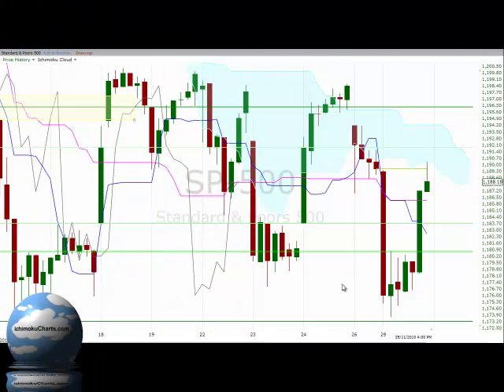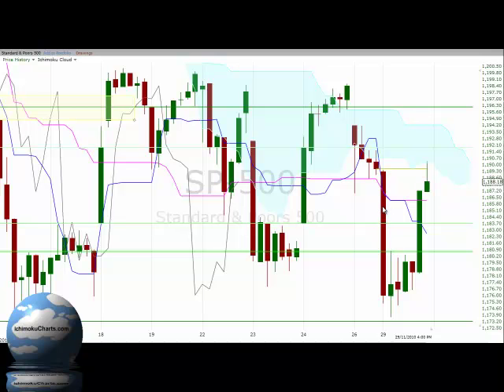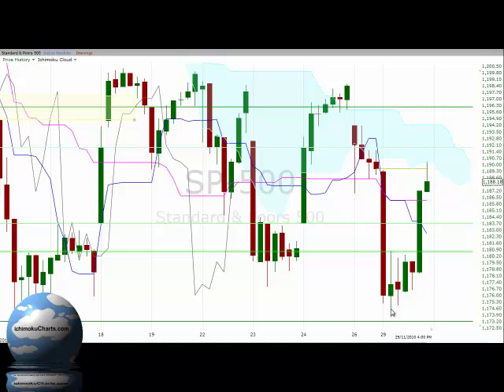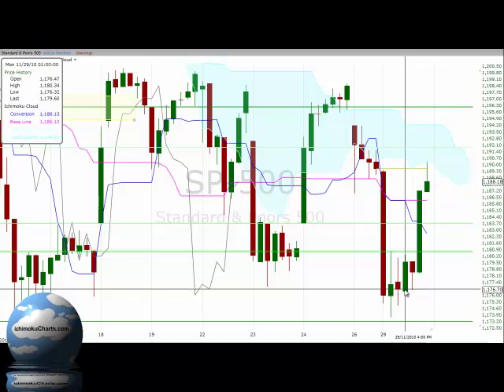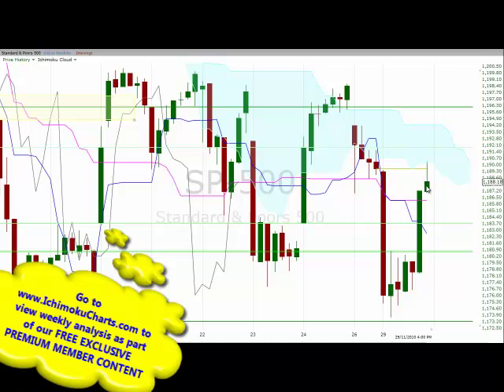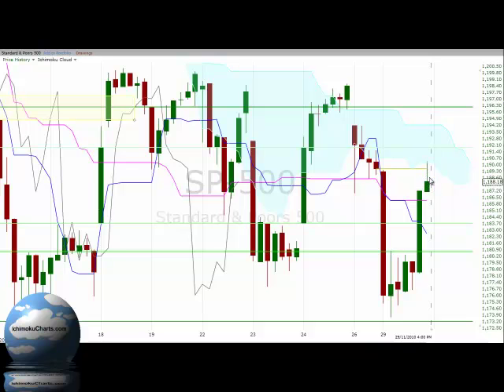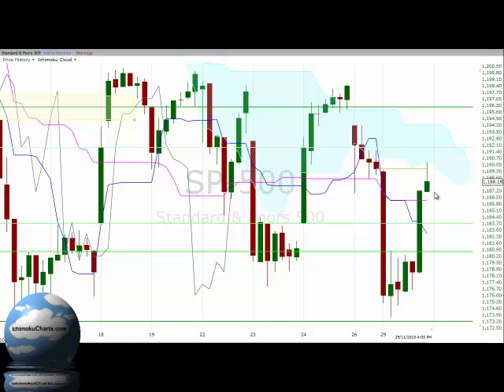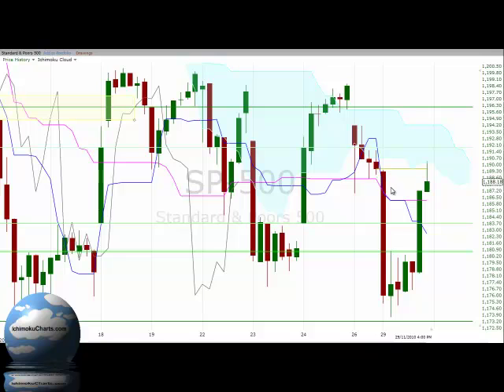SP500hourlyNov29th2010.mp4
HOURLY S&P500 analysis using Ichimoku charts for November 29th 2010